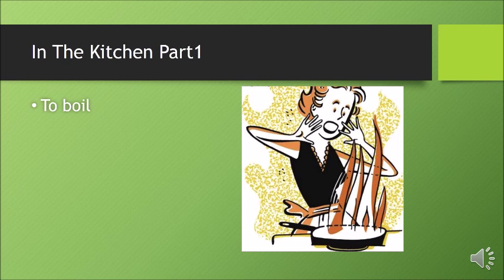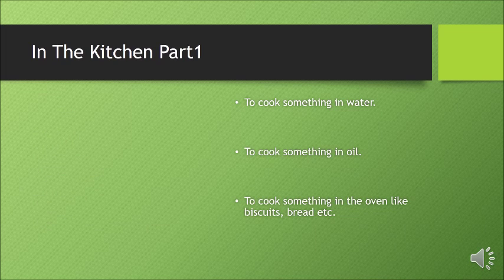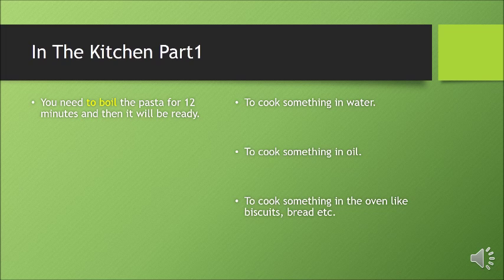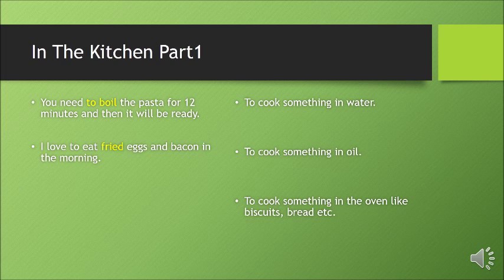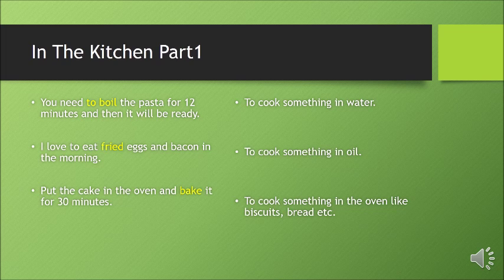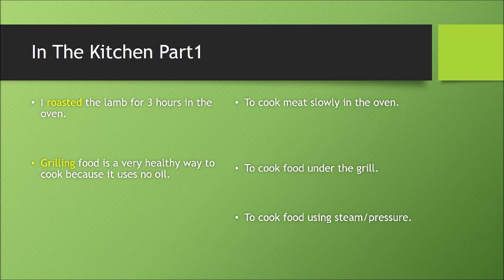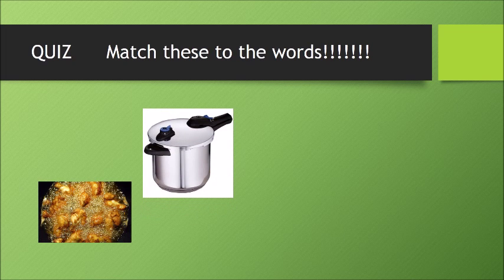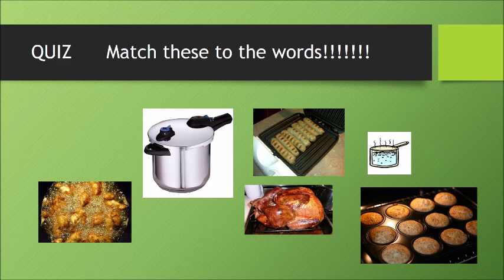Hey, good looking... what's cooking??? Part 1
A new series of videos introducing words related to cooking and the kitchen in general.